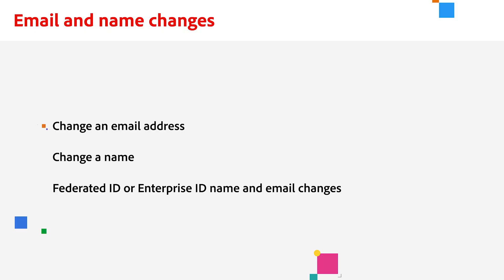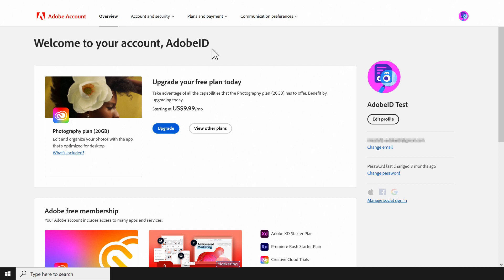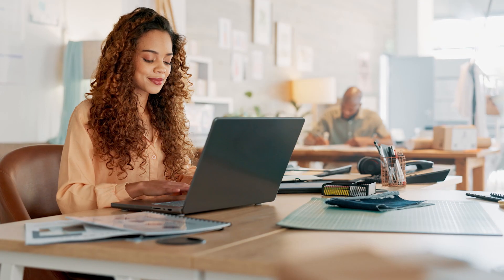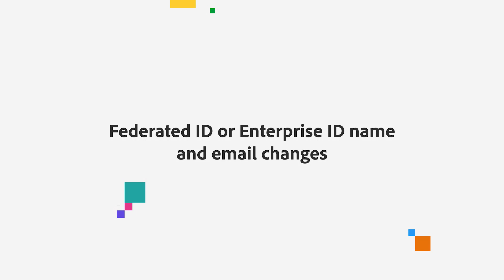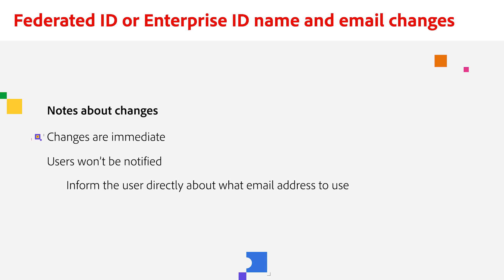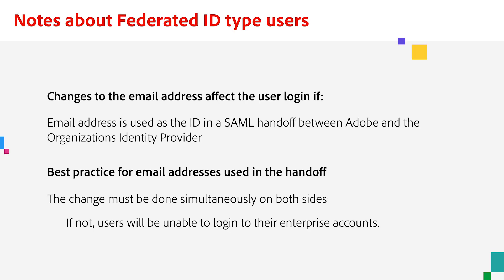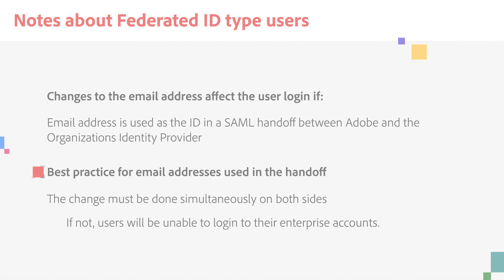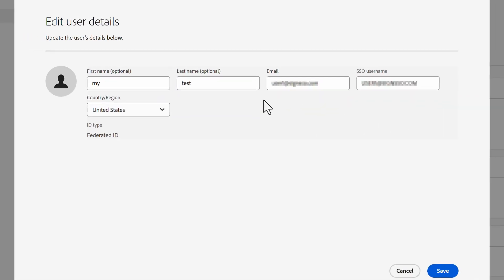How to change name and email address in Adobe Acrobat Sign